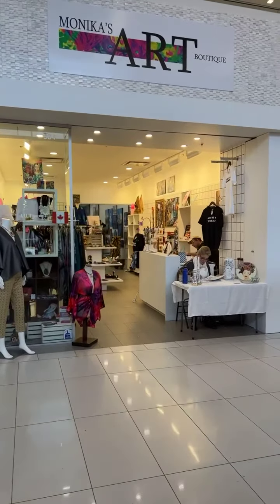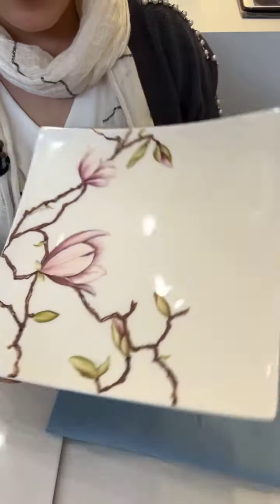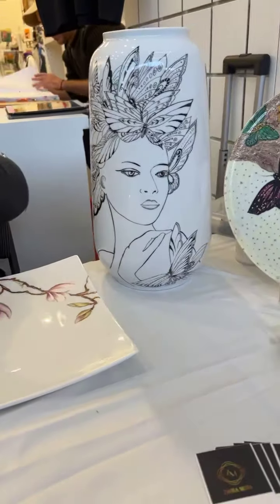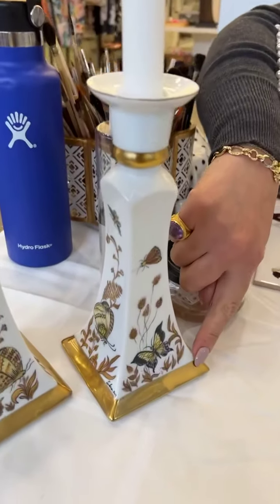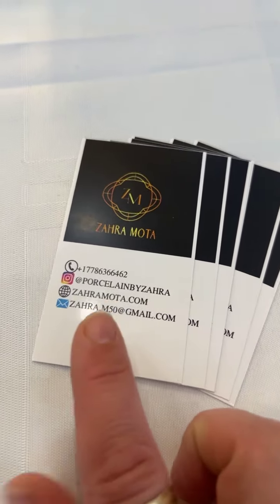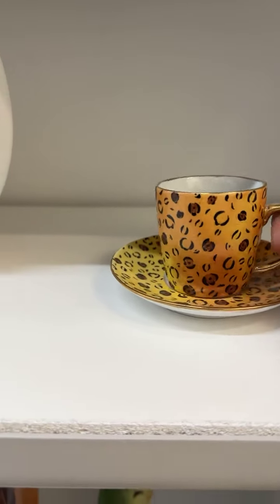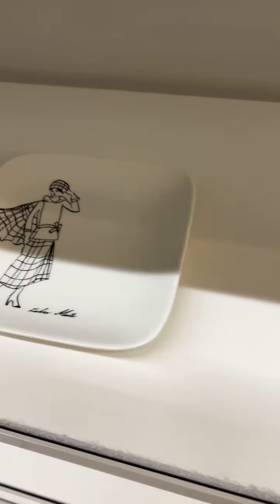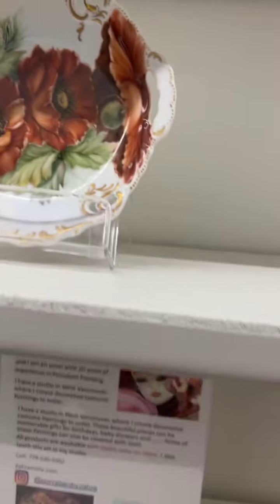Zahra at Monika’s Art Boutique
Zahra is a professional porcelain painter featured in our boutique. She has been creating for 27 years professionally and her art is collected around the world. You can find her pieces at our gallery and if you are in the Vancouver area, you can also attend her classes.